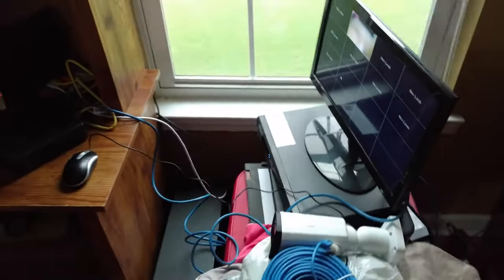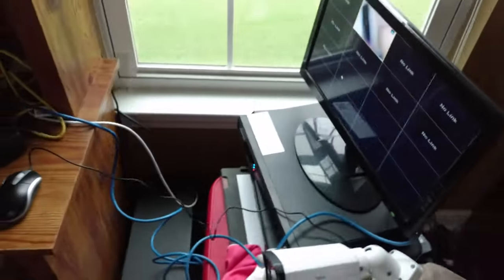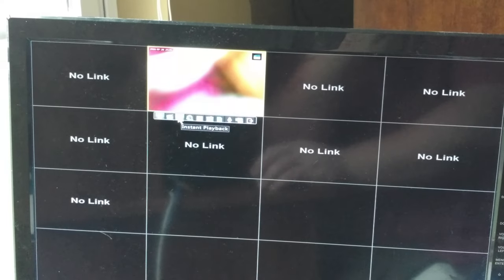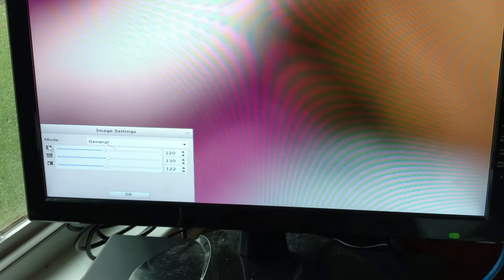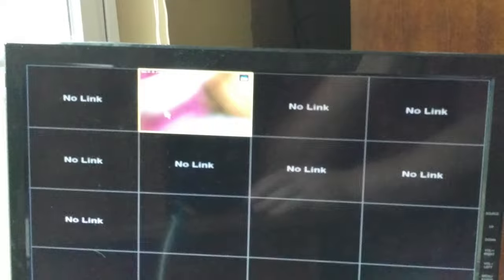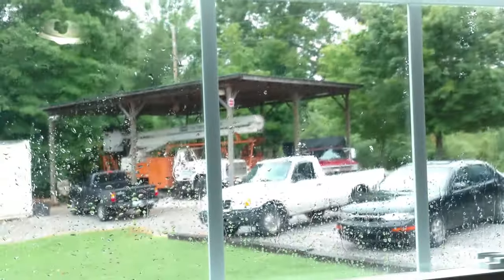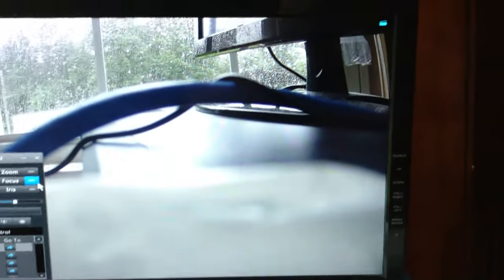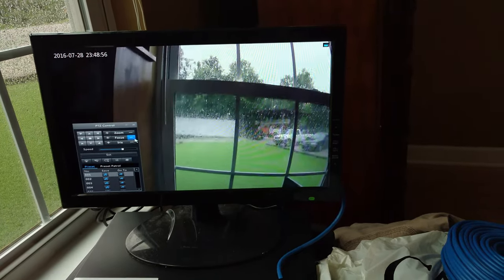REVO ULTRA HD 4 MP CAMERA w/ Motorized Lense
i apologize guys for my unprofessionalism, but ,i've used several of these and i think i had to send 1 one back but it was was some thing  minimal. well built, thanks